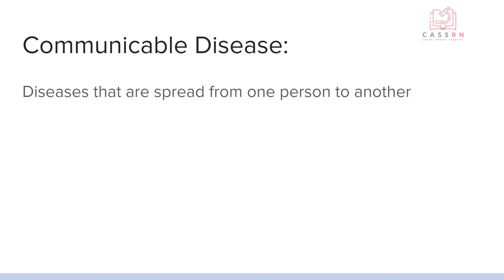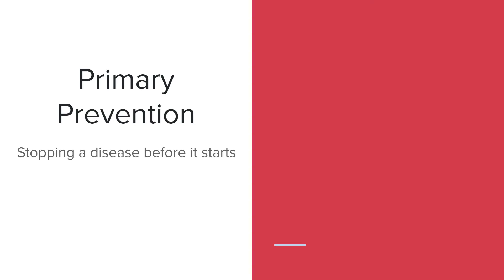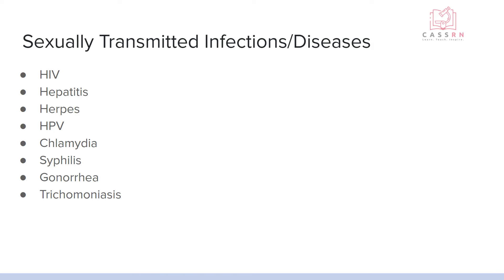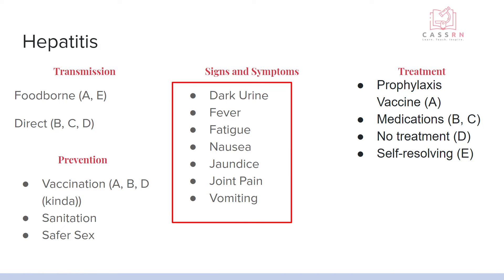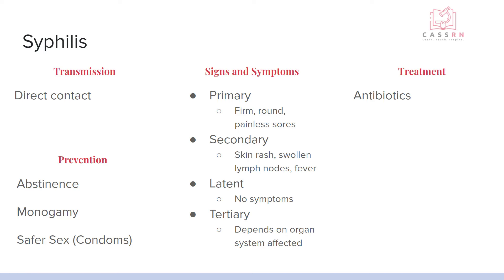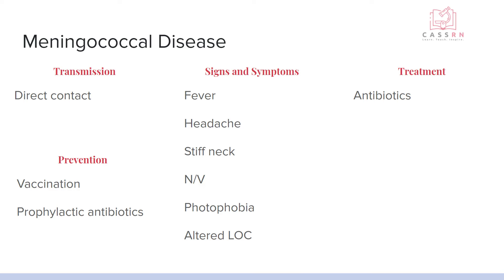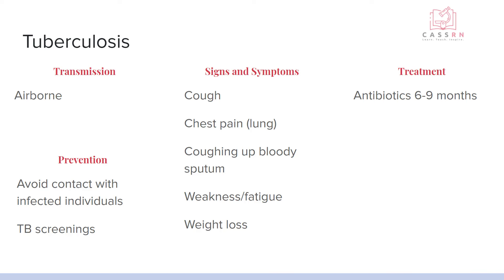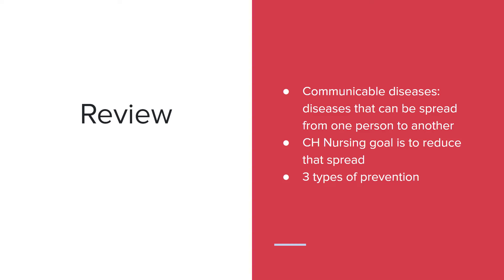Community Health Nursing: Communicable Diseases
In this video we discuss communicable disease, prevention, and the role of the community health nurse.